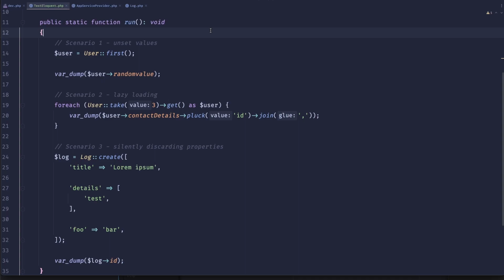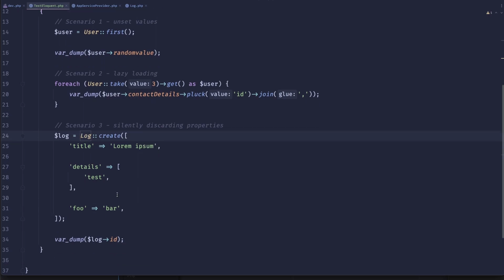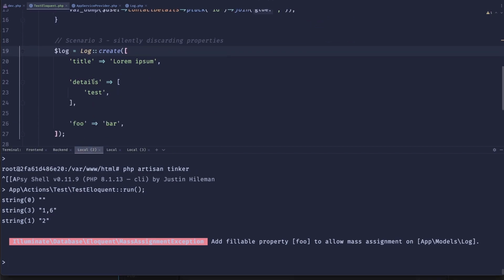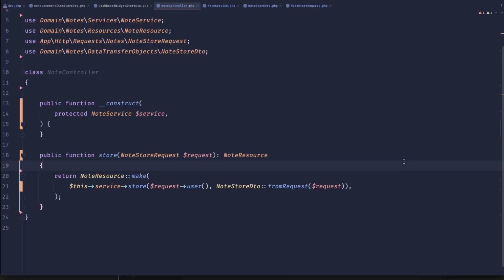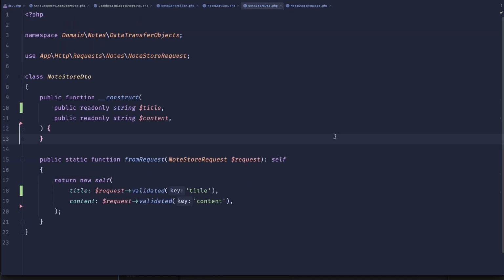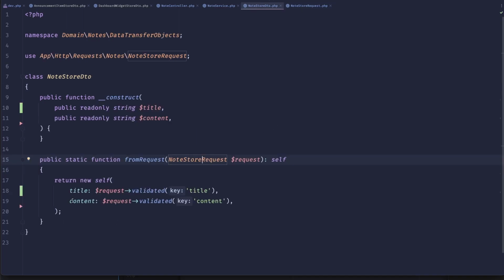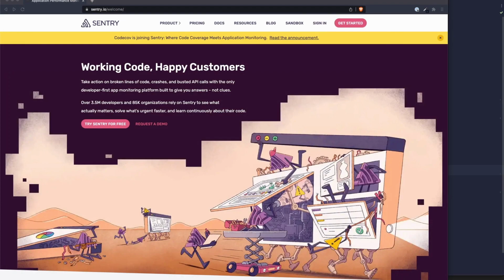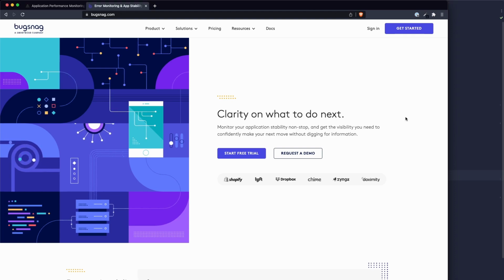5 tips to make your Laravel application *instantly* better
Gooood morning!

In this video we'll talk about 5 ways in which you could make your Laravel application better.

00:15 Switch Eloquent to strict mode
02:26 Code reusability
04:43 Laravel Octane
06:00 Error tracking
07:25 Feature Flags